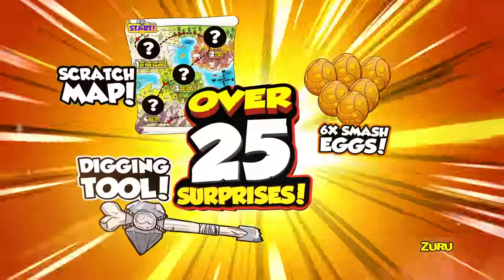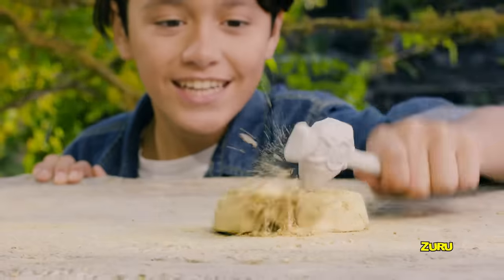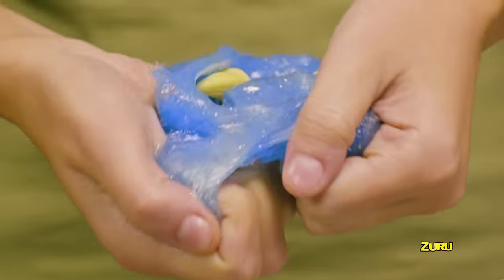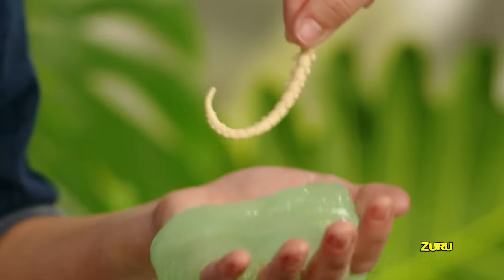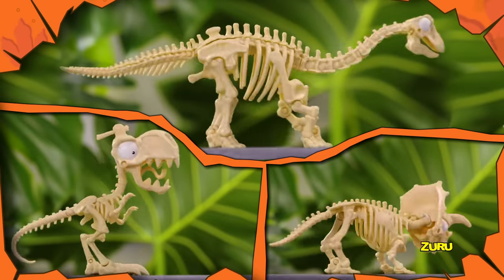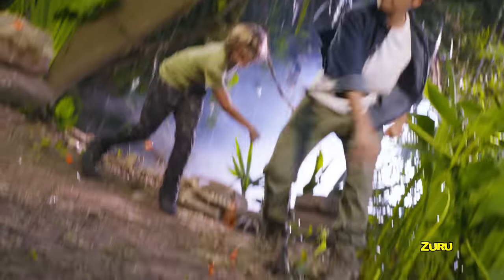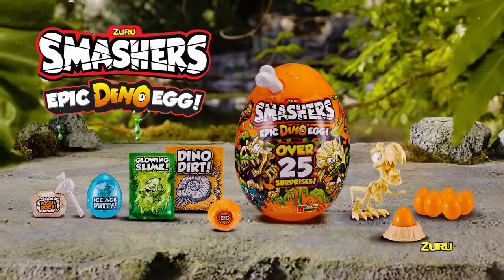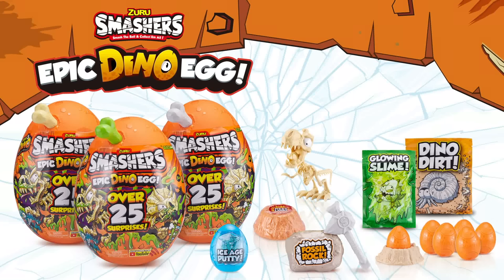Introducing SMASHERS – NEW EPIC DINO EGG | Dinosaur Toy for Kids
🦖🦖🦖 Slime, fizz and SMASH your way through over 25 surprises inside the Smashers Epic Dino Egg to build the exclusive Smash-o-saur Dino!

🦕🦕🦕 Use your Scratch Map to egg-scavate the Dino Egg to unearth compounds like the Fizzy Lava Bomb 🌋 and Ice Age putty with hidden Smash-o-saur bones.

Collect all the bones and start building one of 3 exclusive Smash-o-saurs! It’s time to SMASH back to the Jurassic world with the new Smashers Epic Dino Egg!